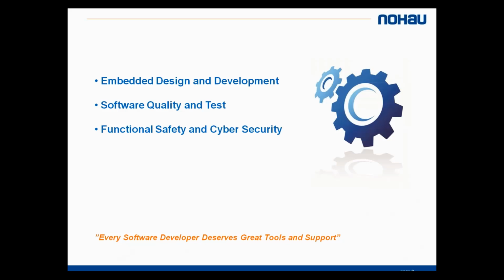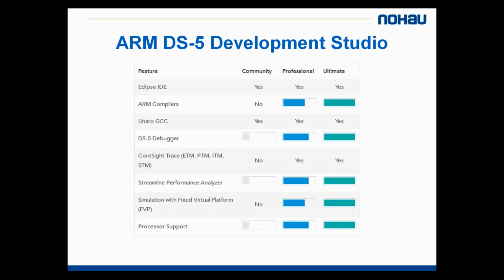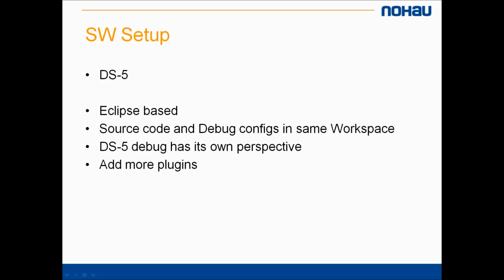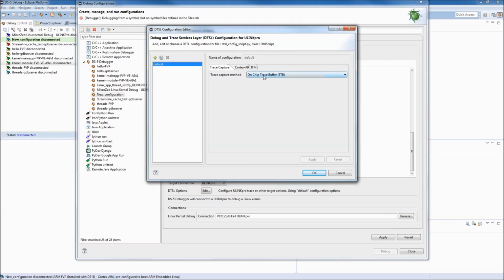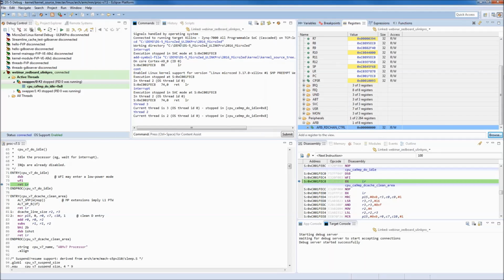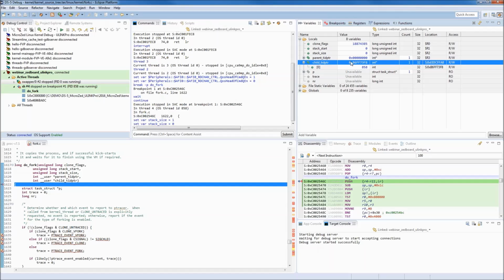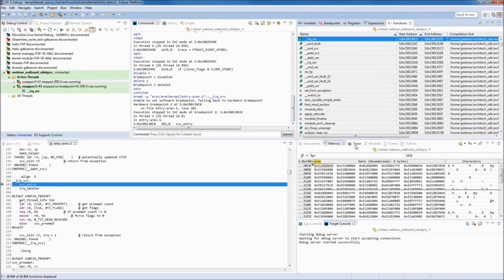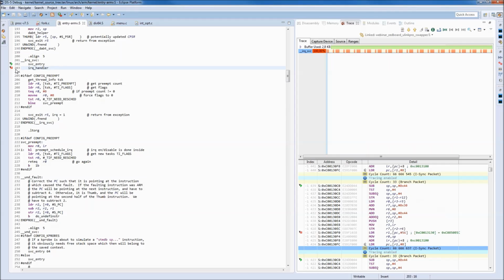Introduction Debug and Trace with DS-5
Live demo with a Zynq-7000 board and a ULINK Pro.